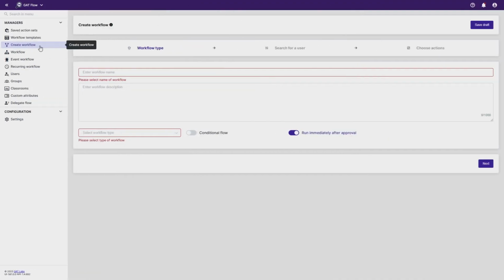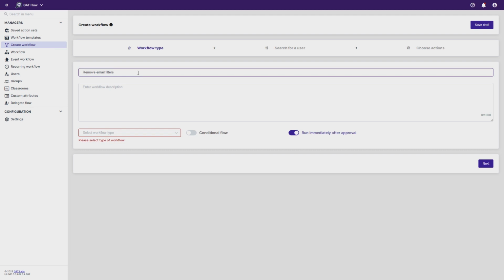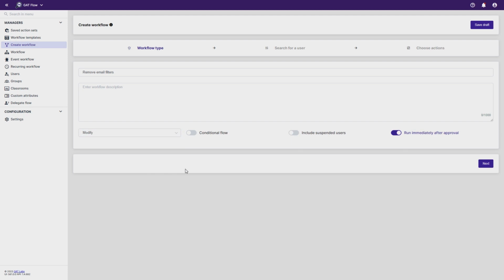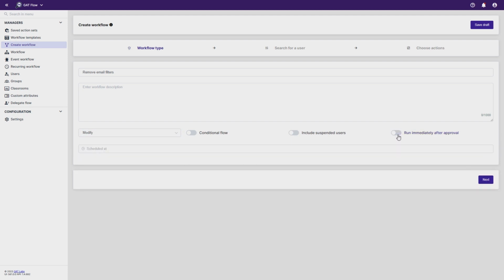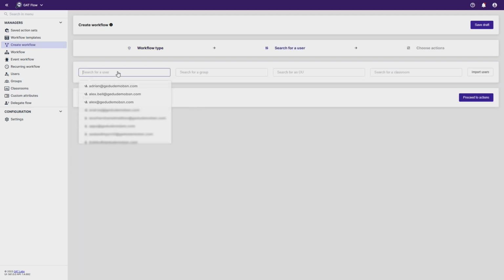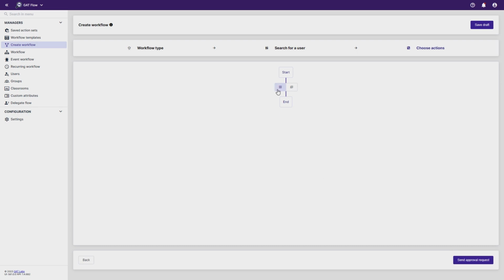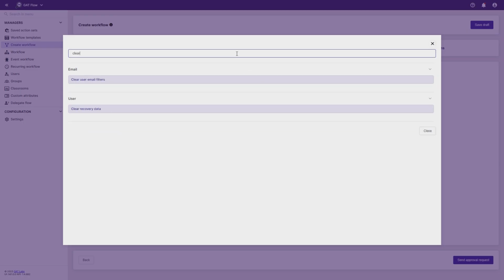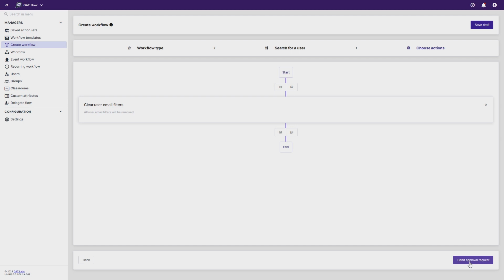GAT Flow | Remove User Email Filters for Several Users in Bulk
In this GAT Labs video, we'll be going over how an Admin can remove user email filters in bulk using GAT Flow.

GAT Flow is a user management tool which allows the Google Workspace Admins to perform multiple and varied actions on the Domain User accounts. One of the options available for the Admins to perform is Creating Email filters for any user of the domain.